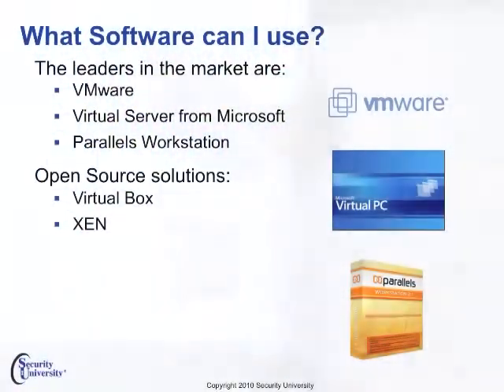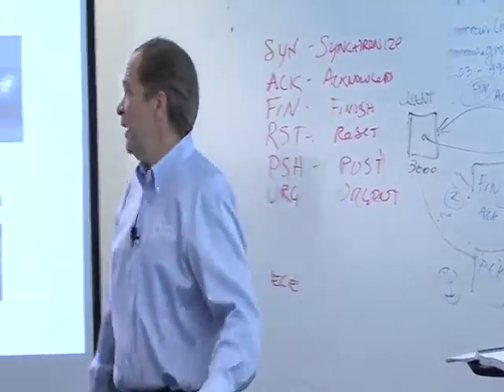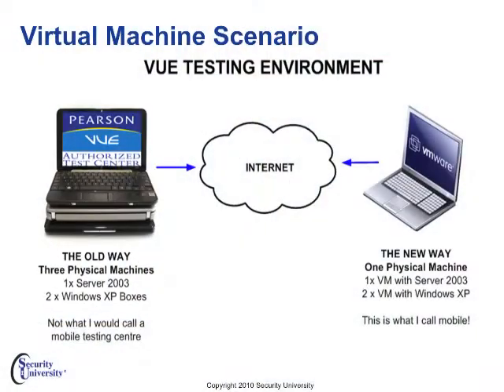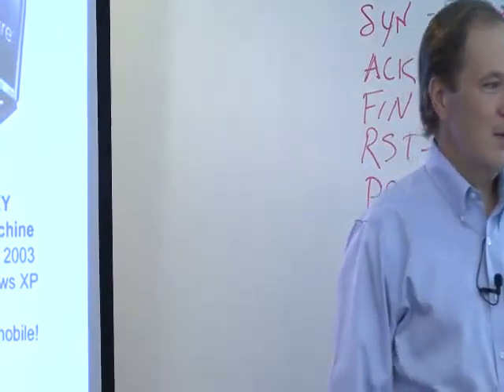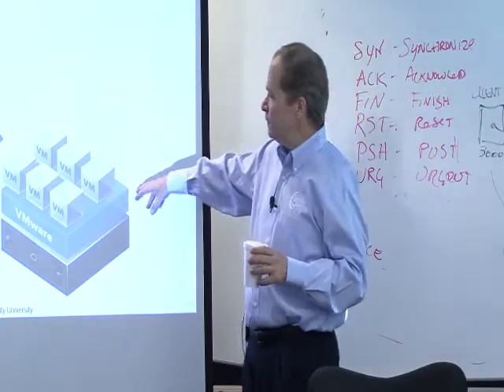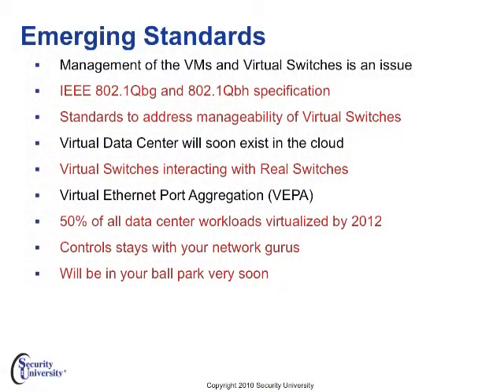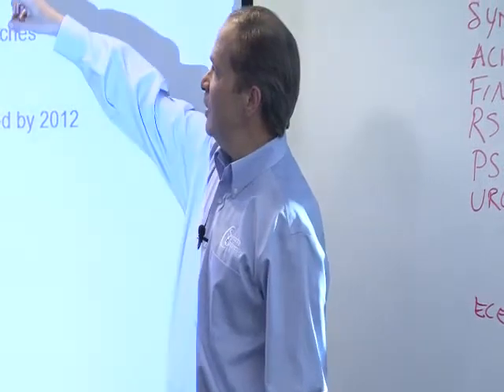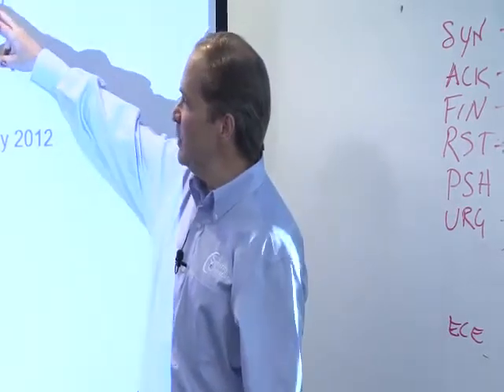Security University Q/EH (Qualified Ethical Hacker) Chapter 1B: Virtualization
A short description of computer and operating system Virtualization technology from the Security University Q/EH (Qualified Ethical Hacker)  chapter on Virtualization.

Where Qualified Happens.   Security University.